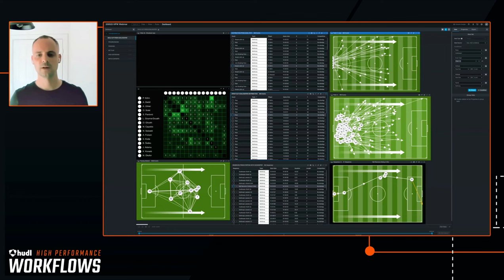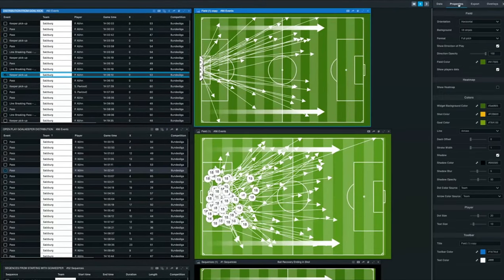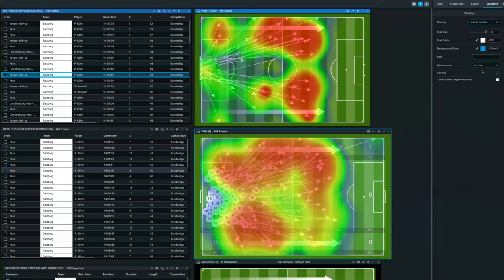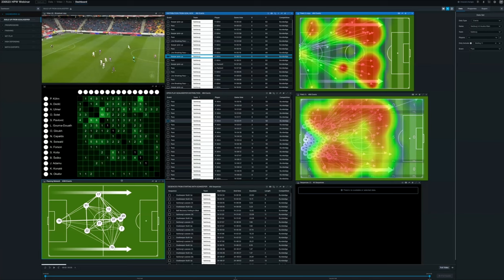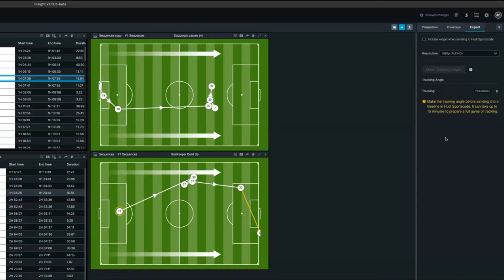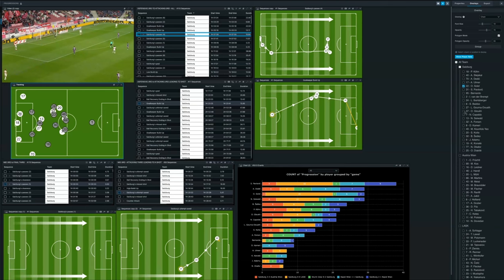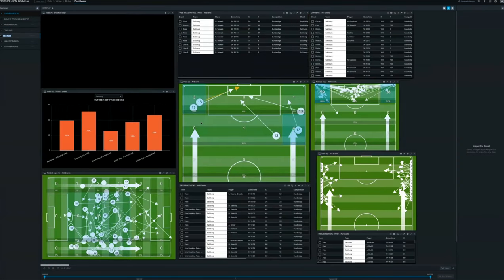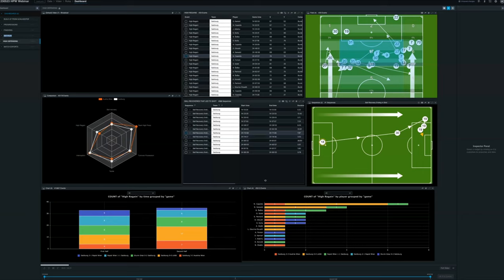Insight Dashboards • Pre and Post Match Analysis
Learn how to use Insight Dashboards in your pre and post match analysis.